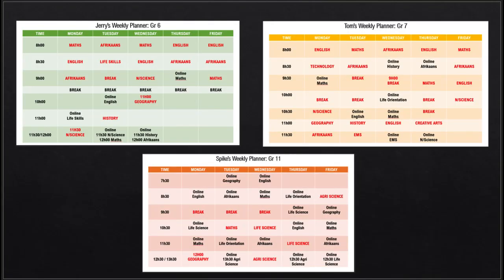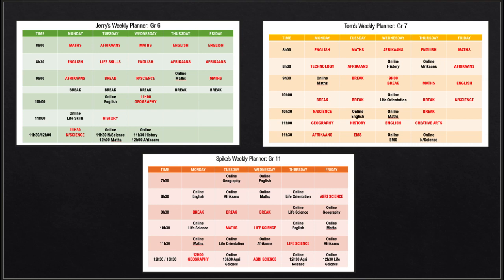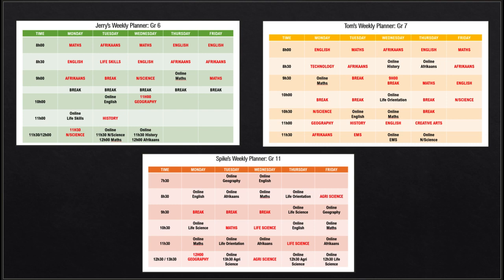South African Homeschooling: What our homeschool schedule looks like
This is a video where I share how I share my 3 homeschoolers' weekly schedules. I give some suggestions to help you prepare for your homeschool year.